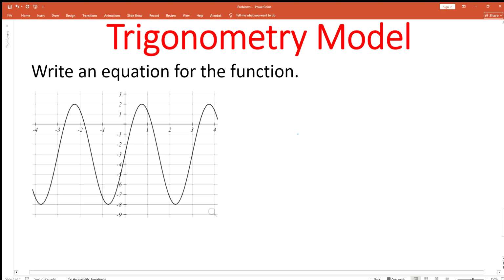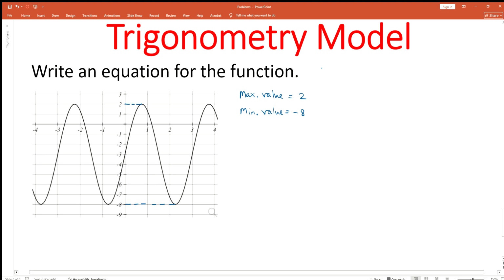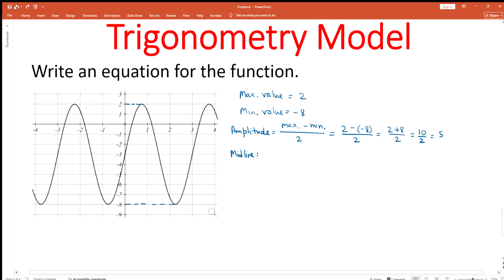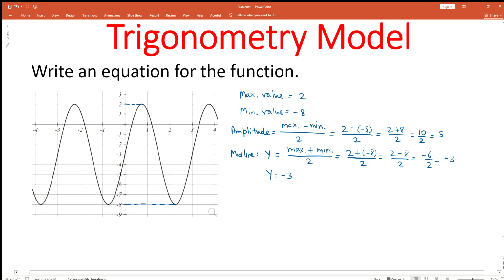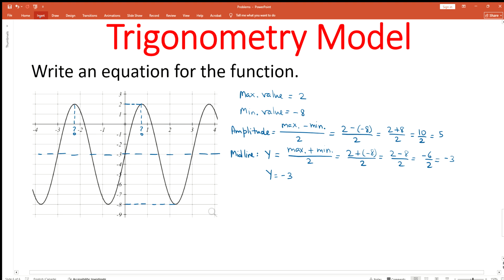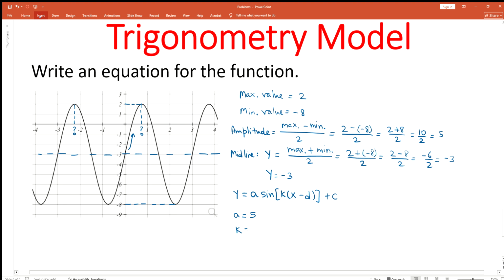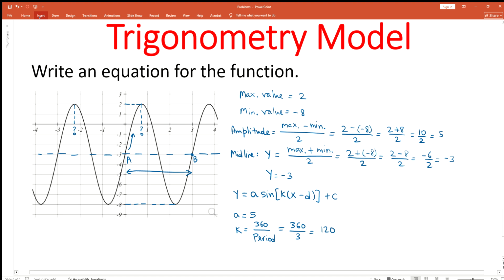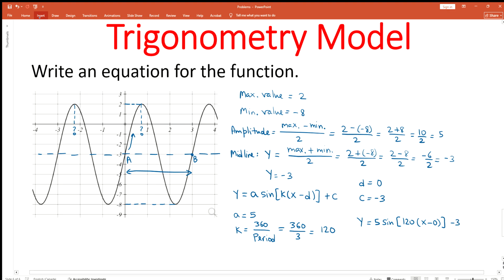Equation Of Trigonometry Function From Its Given Graph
In this video, I share with you steps for using concepts of periodic/sinusoidal trigonometry function graph to solve the math problem. Write an equation for the given graph using the sin function.